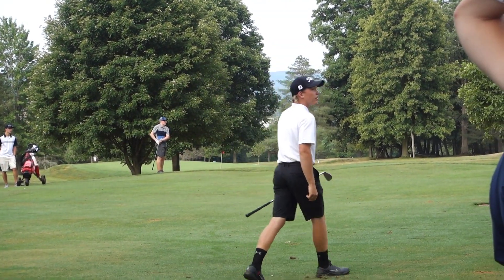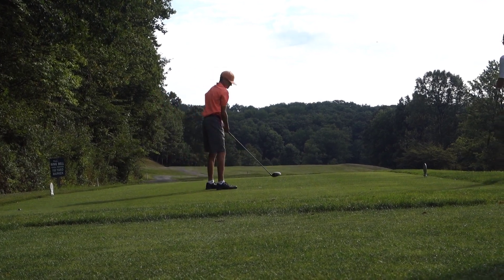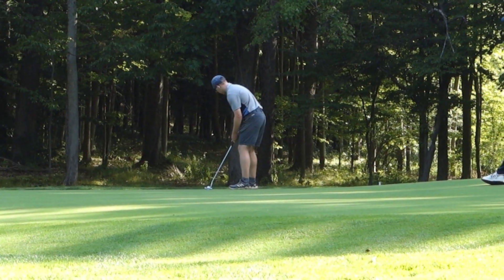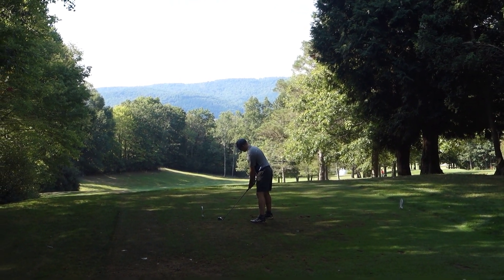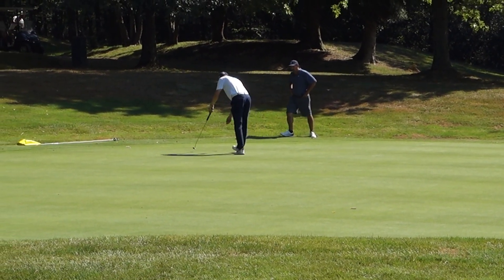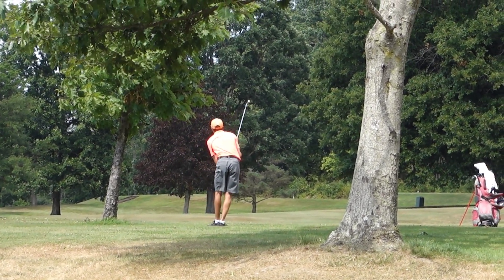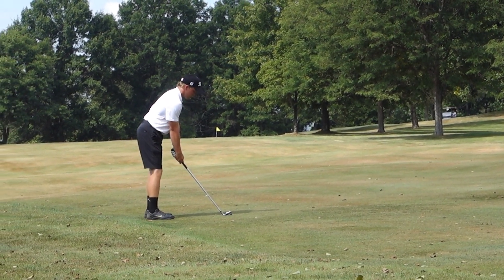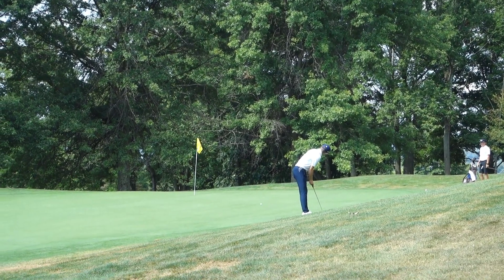2020 Bergreen Championship Semi-Finals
Davis Repeats in Bergreen Championship
Michael Davis from the Bartlett Country Club won the 2020 Bergreen Junior Match Play Championship at the Bartlett Country for the second consecutive year.  In the 13 year history of the Championship Davis is the first two-time champion.  In the finals, Davis defeated Curtis Barner from Kane 5&3 closing out his opponent on the 180 yard par 3 15th hole with  a near hole in one that was conceded by Barner.  Davis played nearly flawless golf during the final round and took an early two hole lead after 2 holes.  He then upped the lead to four after 13 holes and closed out his opponent with his laser shot to the par 3 15th clinching the Championship.  In the morning semi-final match Davis played solid, steady golf and closed out  Connor Alfieri from Smethport 4&3 with another birdie on the 15th hole.  In the 2019 Championship Davis and Alfieri played in the final with Davis winning on the 19th hole 1 up.  Barner reached the final match by defeating Spencer Cornelius from Bradford in the morning semi-finals one up by making two clutch putts on the last 2 holes to clinch the victory.  In the tight match neither player held more than a 1 hole lead during the 18 holes.  Semi-final and final results:
Morning Semi-finals
Michael Davis 4&3 over Connor Alfieri
Curtis Barner 1 up over Spencer Cornelius
Afternoon Finals
Davis 5&3 over Barner